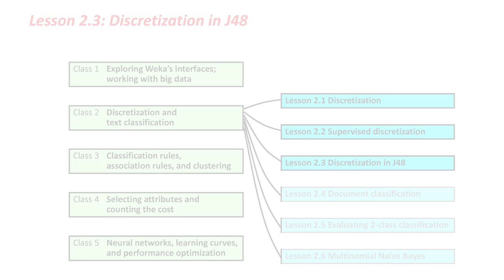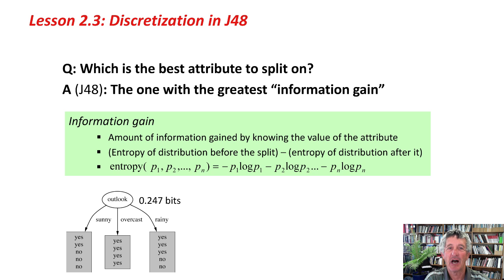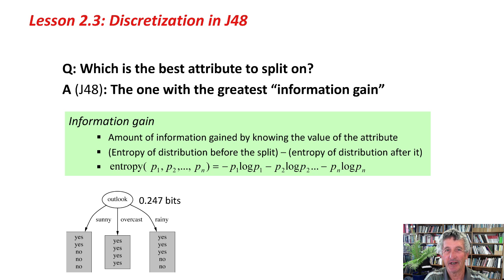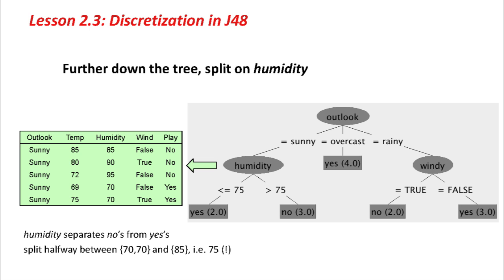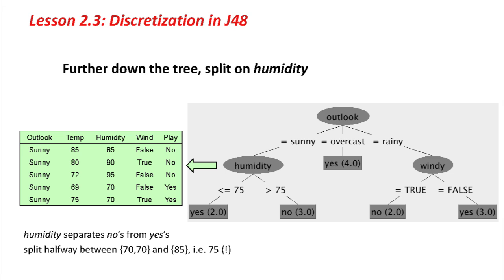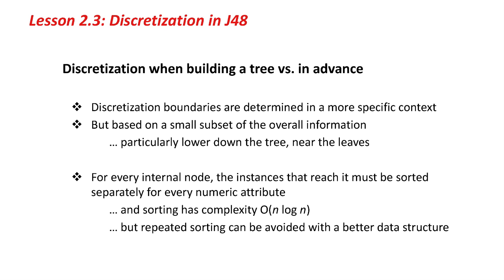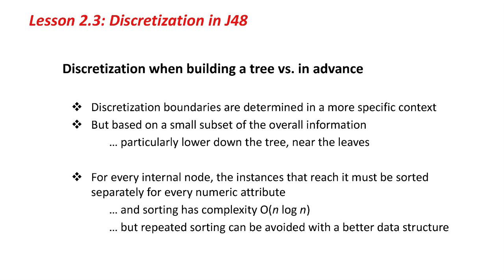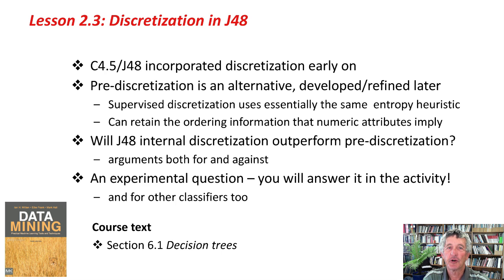More Data Mining with Weka (2.3: Discretization in J48)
Class 2 - Lesson 3: Discretization in J48